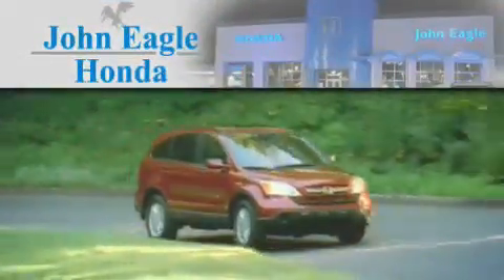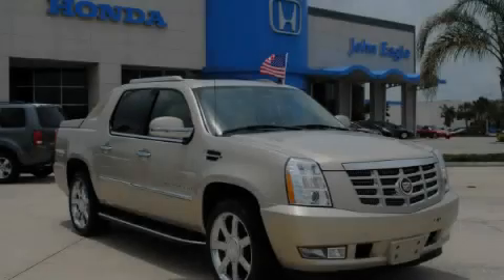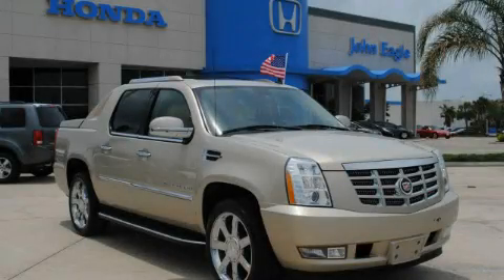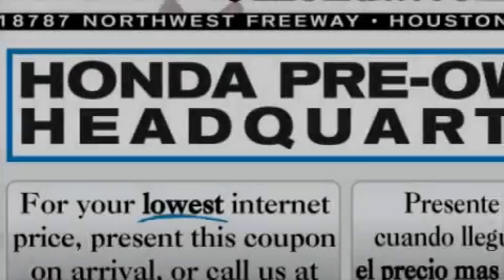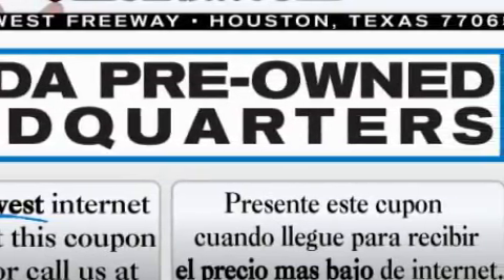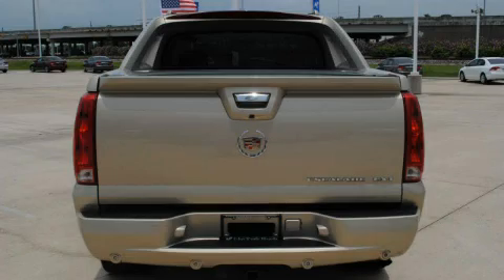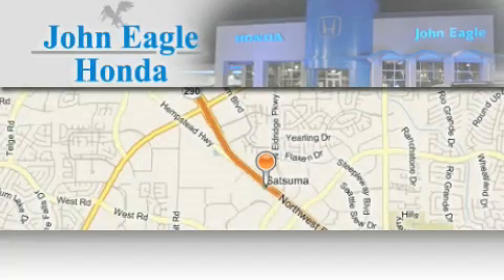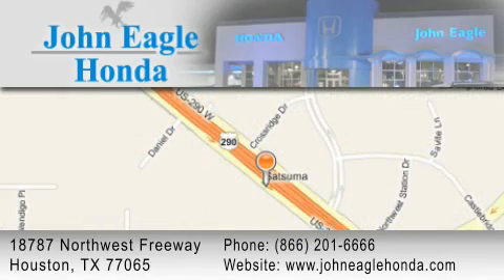2007 Cadillac Escalade EXT Houston TX 77065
We are proud to present this 2007 Cadillac Escalade EXT.

 Year: 2007
 Make: Cadillac
 Model: Escalade EXT
 Engine: Vortec 6.2L Variable Valve Timing V8 SFI
 Trans.: Automatic
 Exterior: Gold
 Miles: 64,655

 Used 2007 Cadillac Escalade EXT Houston TX